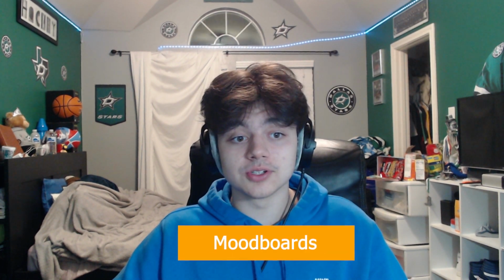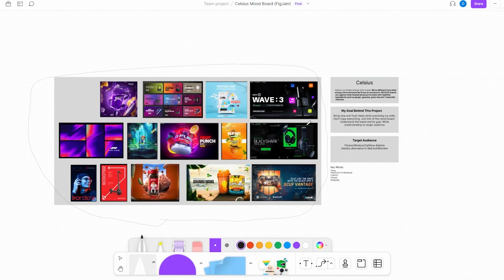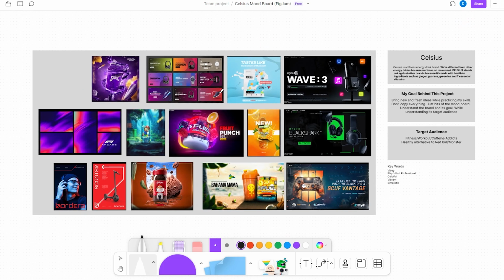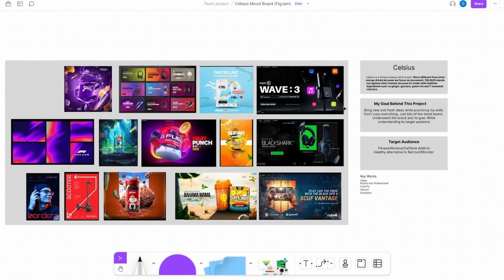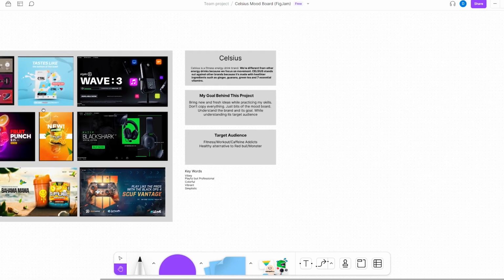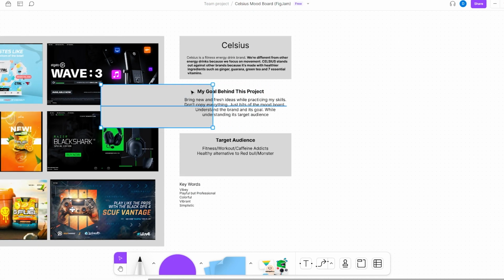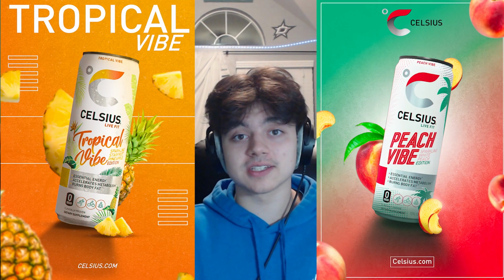5 Tips and Tricks to IMPROVE your Workflow as a Graphic Designer!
In this video, I share 5 essential workflow tips to help you become a more efficient Graphic Designer. Boost your productivity and creativity with these easy-to-follow tips!